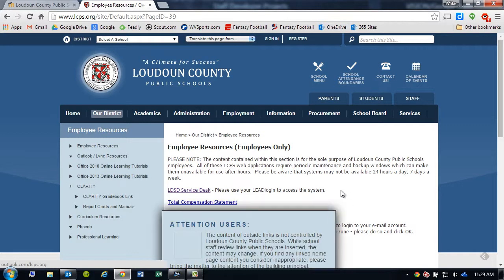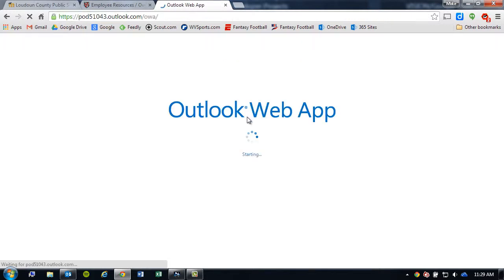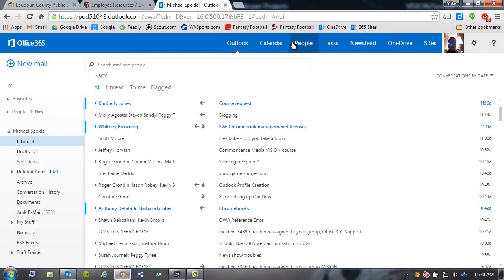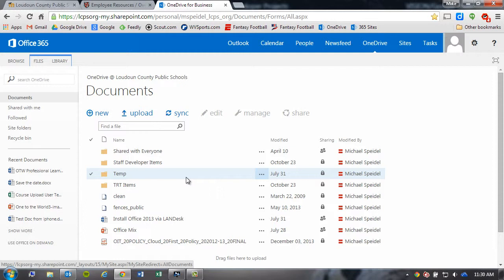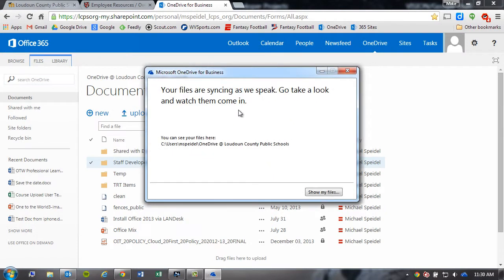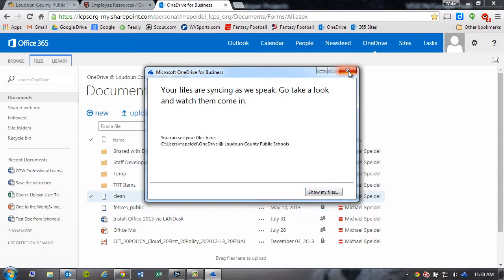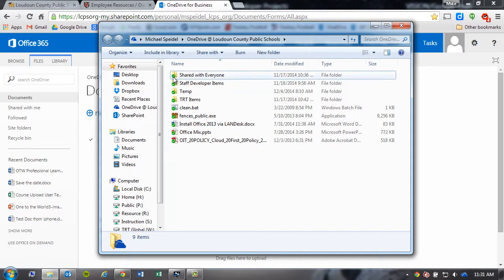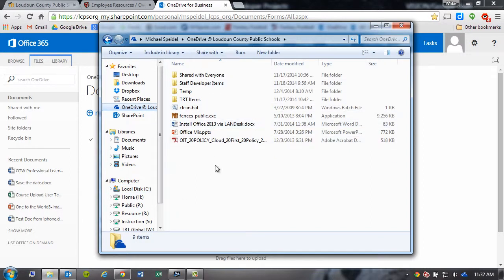Syncing OneDrive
A short Video on how to sync OneDrive with your computer